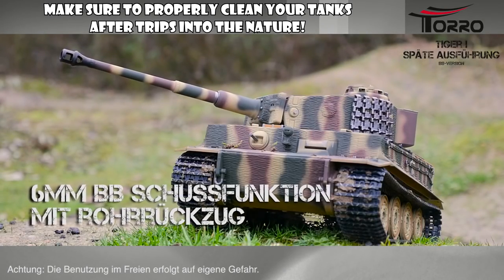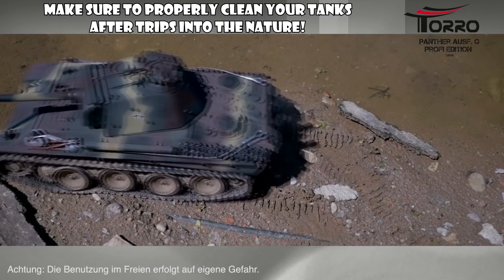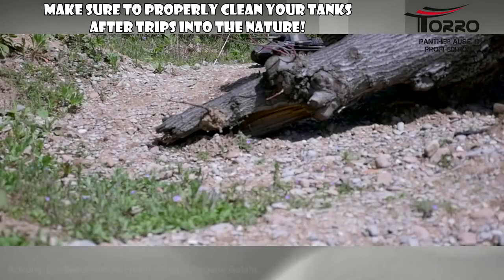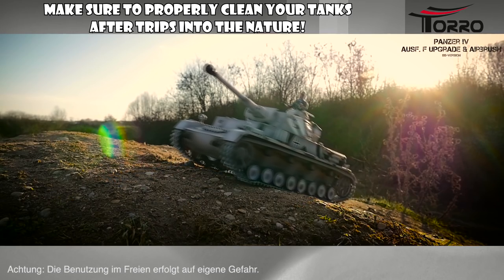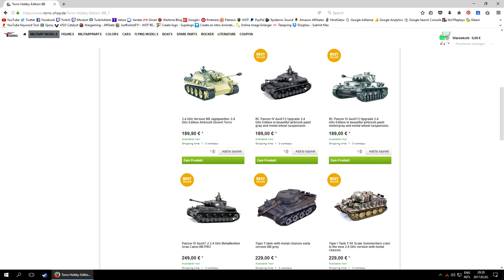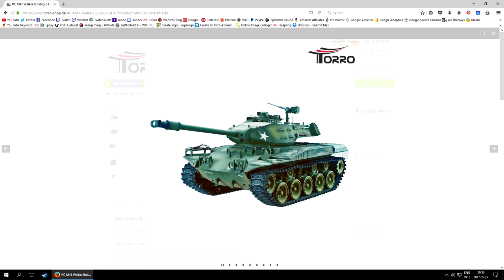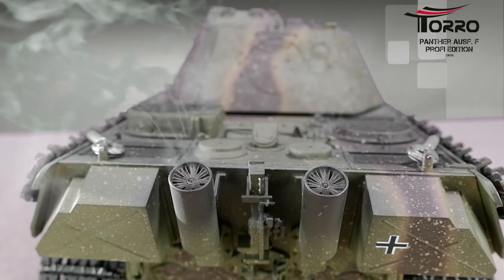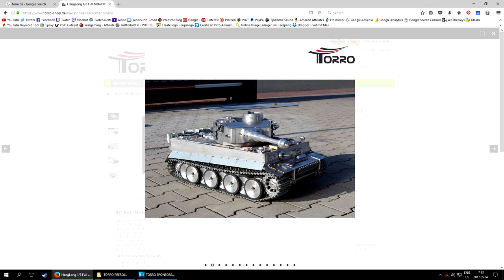Radio Controlled (RC) Tanks with working guns from Torro-Shop! [Sponsored]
An awesome selection of radio controlled (RC) tanks, both with BB (airsoft) and IR (infrared) firing system from Torro-Shop! Very detailed tank models, mostly from the World War II era, with fan favorites like the Tiger I, Kingtiger, T-34/85, KV-1, KV-2, Panther, Jagdpanther and many more! [Sponsored video]

Heavy 80s Sleaze 8 - Victor Ohlsson
Heavy 80s Sleaze 1 - Victor Ohlsson
New Belt - Johnny Berglund
Diesel In My Pants - Henrik Neesgaard

SEND IN YOUR OWN World of Tanks epic & funny moments and get featured on the channel!

INTRODUCTION:
JustforlolzFYI here, your new favorite World of Tanks & World of Warships YouTuber! Daily videos covering funny moments compilations, RNG montages, EPIC battles, guides, reviews, regular giveaways and more!  Want to see your World of Tanks gameplay or funny moment on the channel? Don’t hesitate to send in your replay via . I mainly play and feature World of Tanks PC, but if you are a fan of World of Tanks Blitz, World of Tanks Xbox One or World of Tanks PS4, your funny moments could still get featured in a special montage!

Looking for some live World of Tanks gameplay or want to ask something? Check out my weekly World of Tanks TWITCH stream every Monday 6-10PM CET Interested in military history and technology? home of cool articles on famous battles, aces & heroes, and a wide range military technology from bullets to main battle tanks.